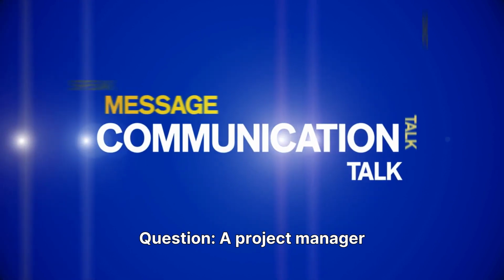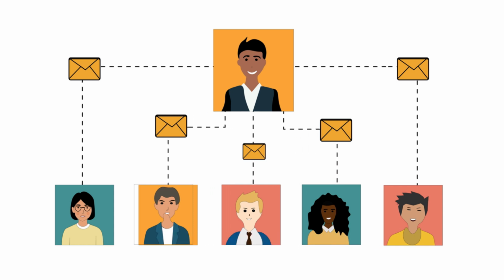05 PMP Pass - Q&A